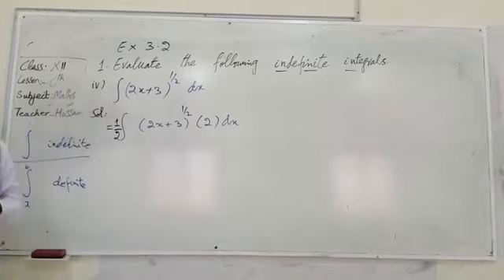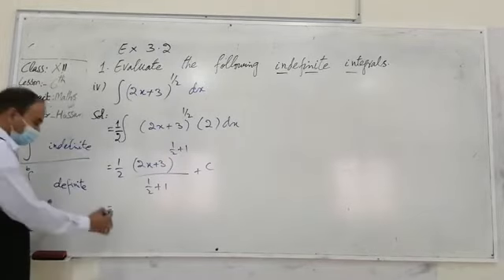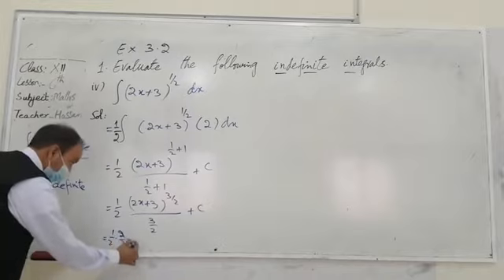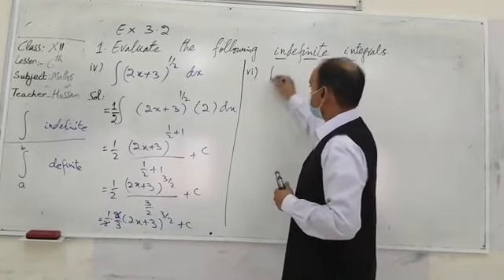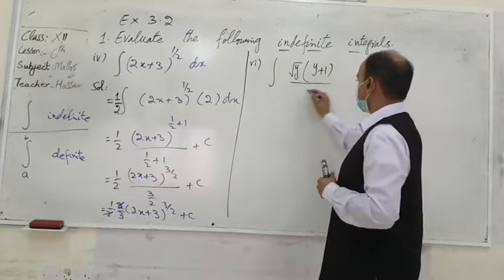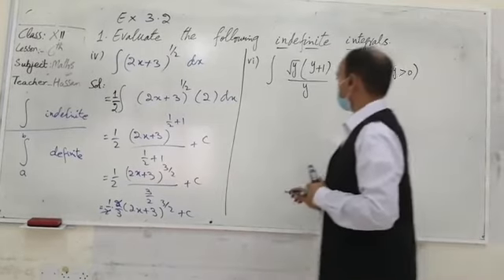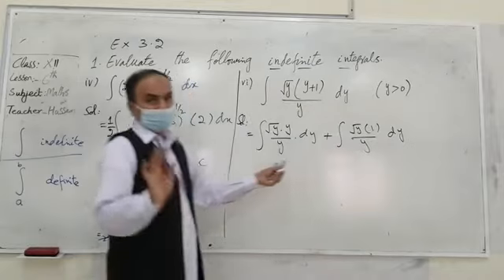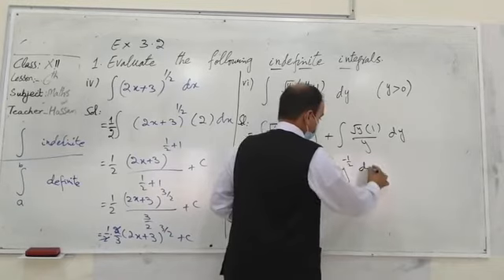Class 12 Exercise 3.2 Question 1 || Evaluate given indefinite integral || By Hassan Akhtar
To evaluate indefinite integral.
First question of exercise 3.2.
Integration for the Students of Grade 12 and higher levels.
Difference between definite and indefinite integral.
Power rule in integration.